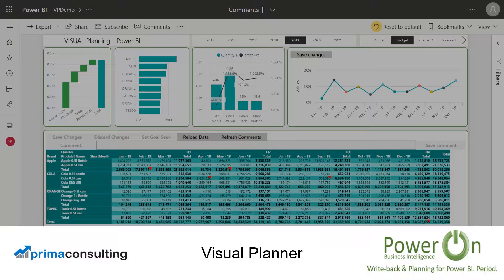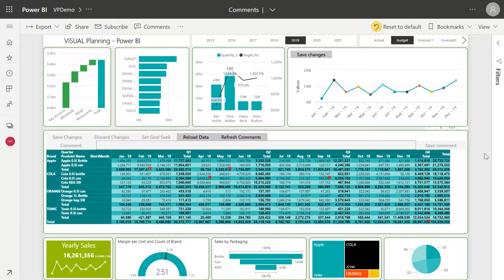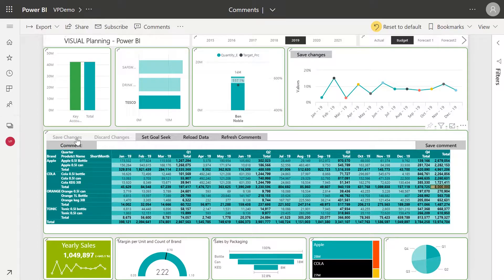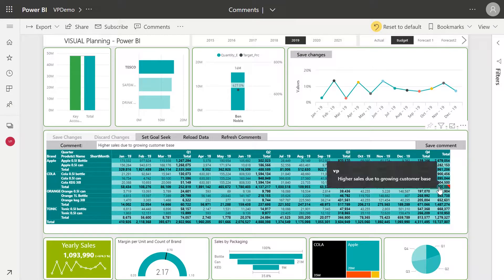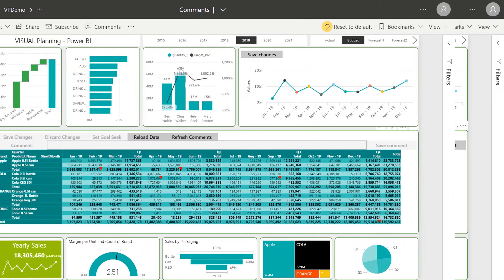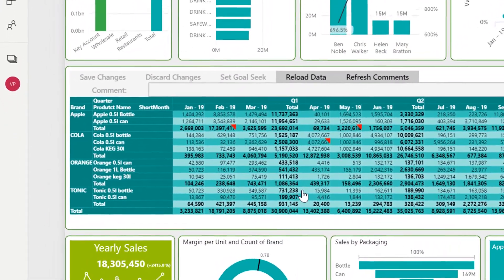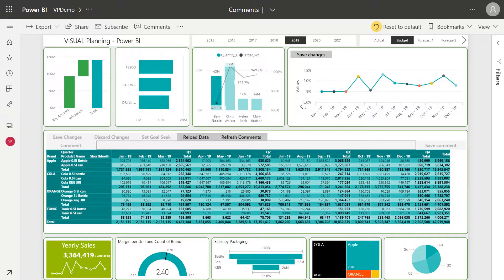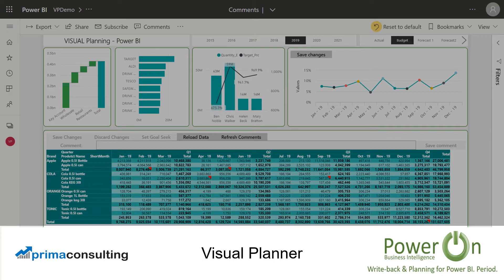Visual Planner for Power BI - Budgeting, Forecasting & Write-Back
A brief overview of Visual Planner, a Power BI integration that dramatically changes how Power BI can be used within your organisation.